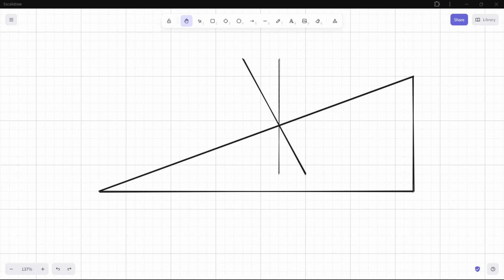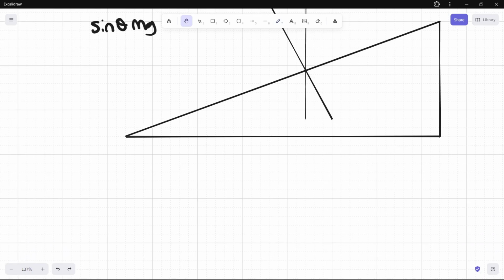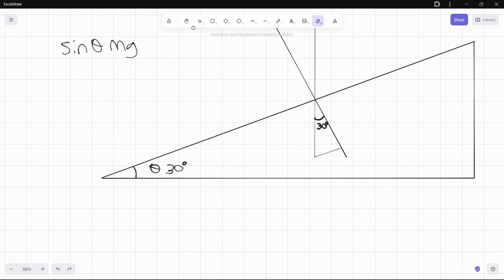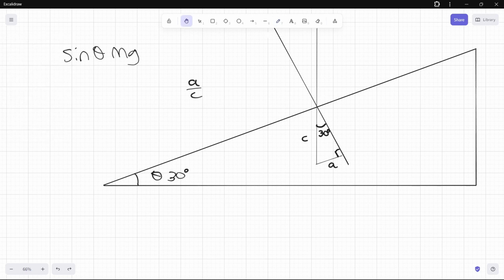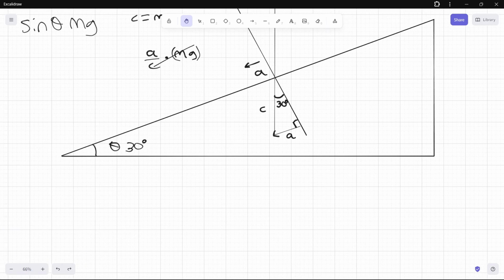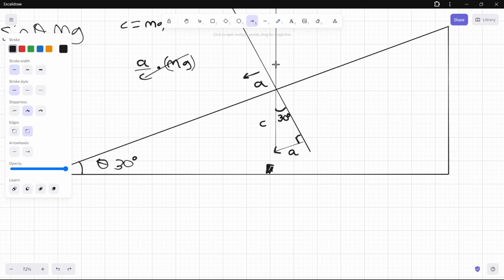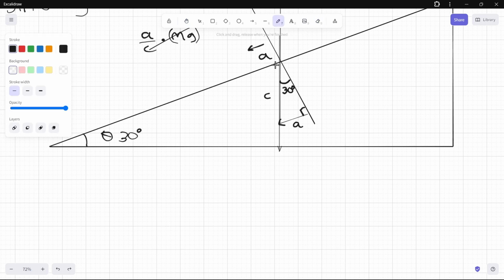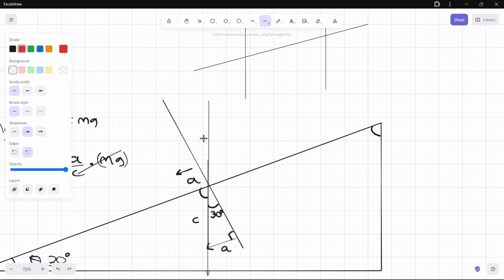Downhill Vector Visualization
I want to share the way I visualized the inclined plane vector problem. This physics problem really gave me some trouble so I attempted to try in visualize why the downhill vector used sin(\theta) so I came up with this visual to help myself and hopefully you guys see where sin(\theta) is coming from. I hope it helps!